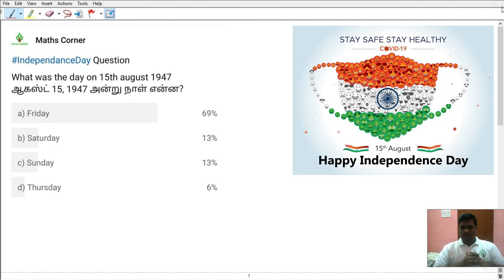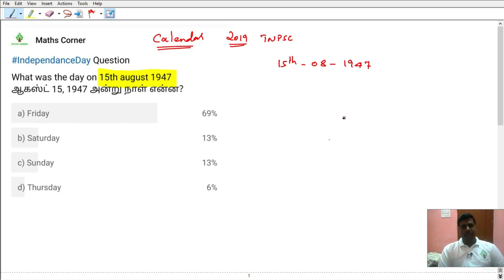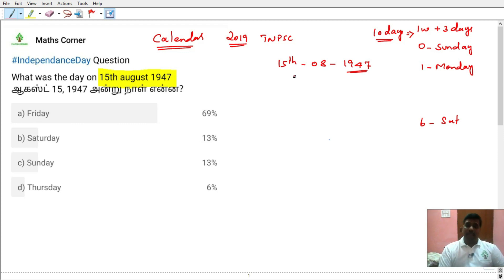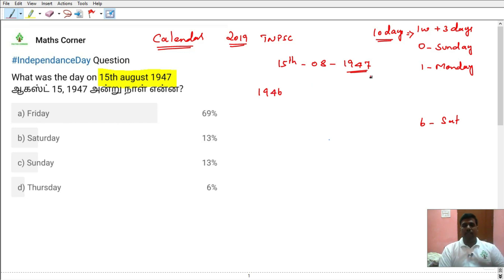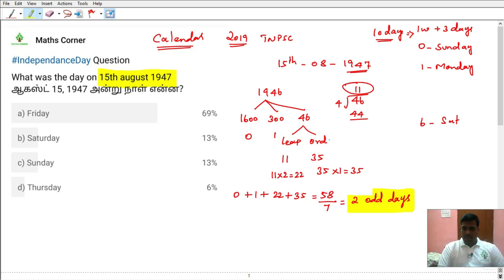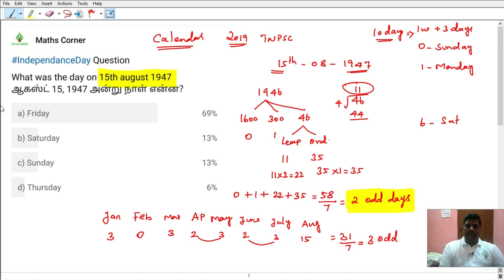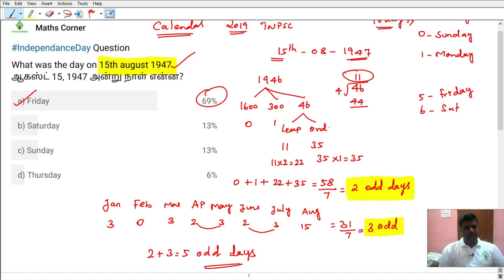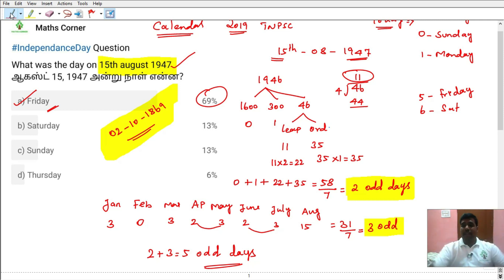இந்தியாவுக்கு என்ன கிழமை விடுதலை கிடைத்தது 🤔🤔 | Calendar | Reasoning | TNPSC Maths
What was the day on 15th august 1947
ஆகஸ்ட் 15, 1947 அன்று நாள் என்ன?